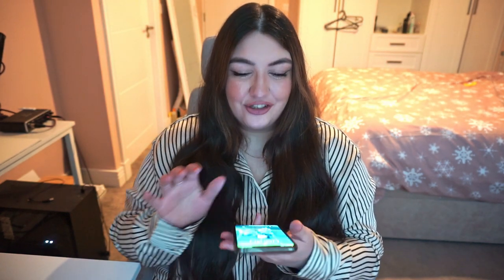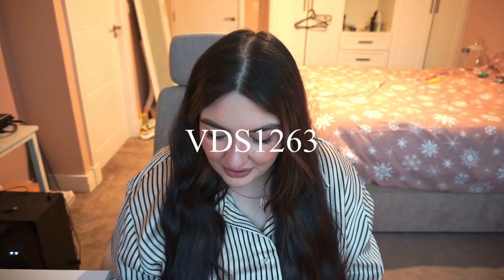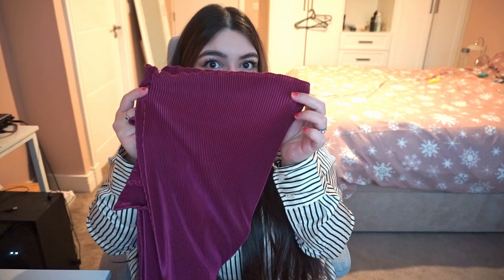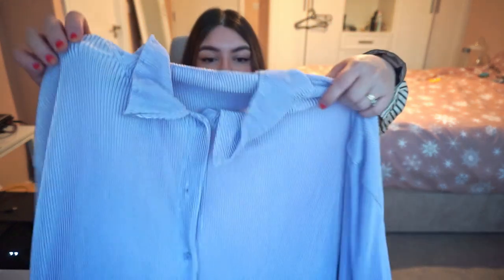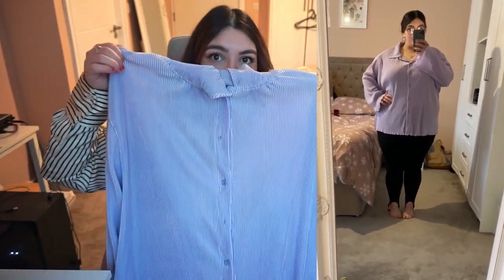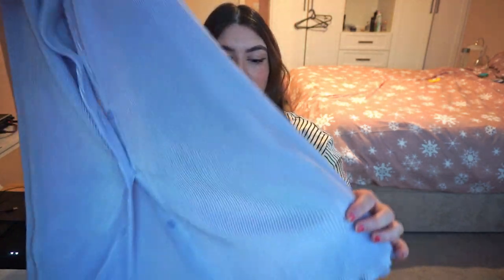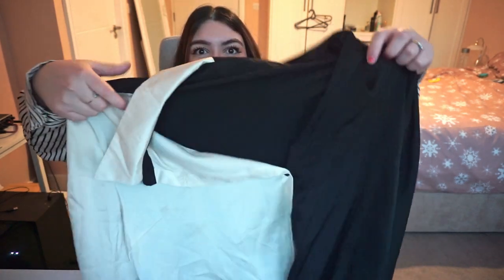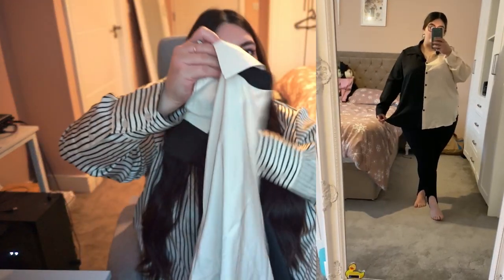SHEIN REALISTIC VALENTINES CLOTHING HAUL- IM AT WORK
hope you all have a wonderful start to february!!

All links and product codes for the clothing!!

Hope you liked the pieces! remember this was realistic valentines clothing!